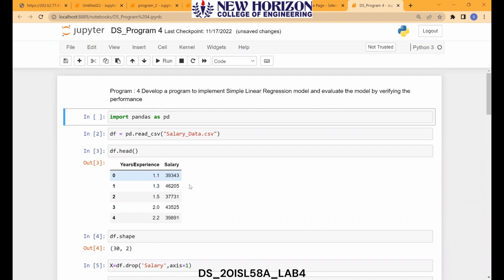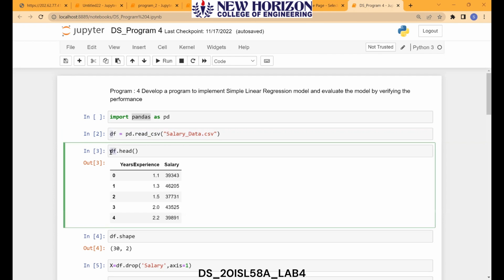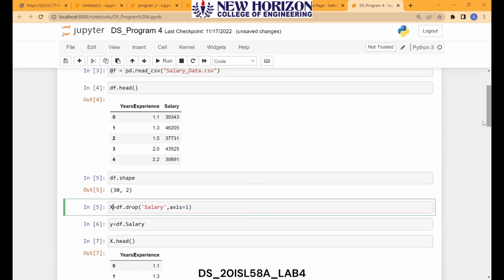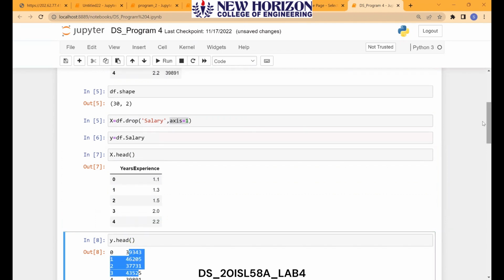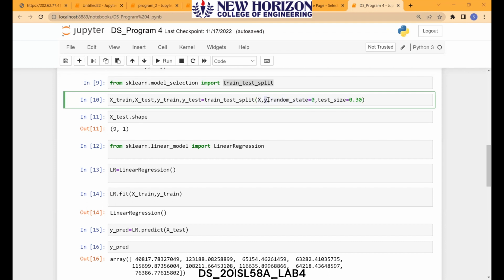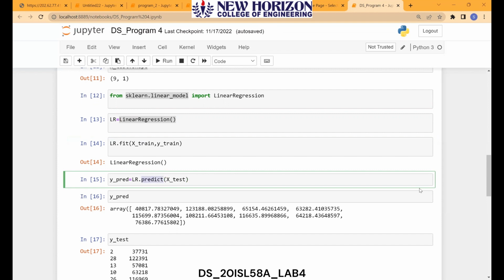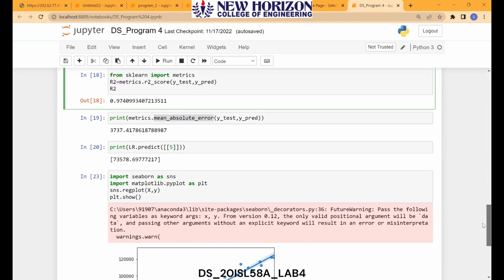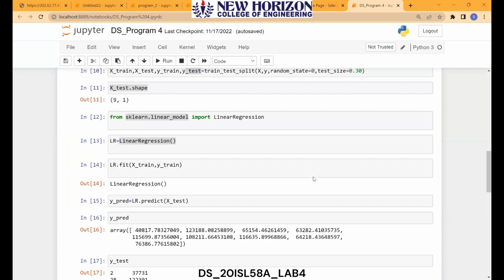DS 20ISL58A LAB4